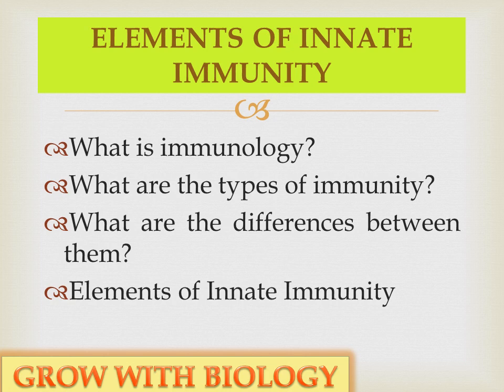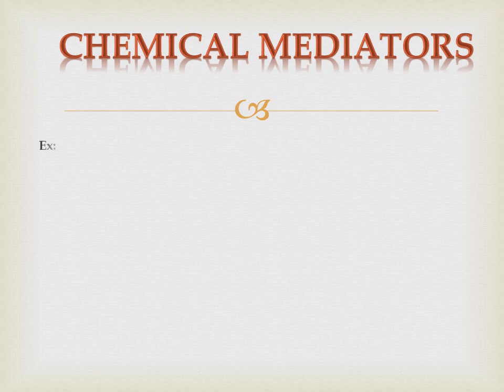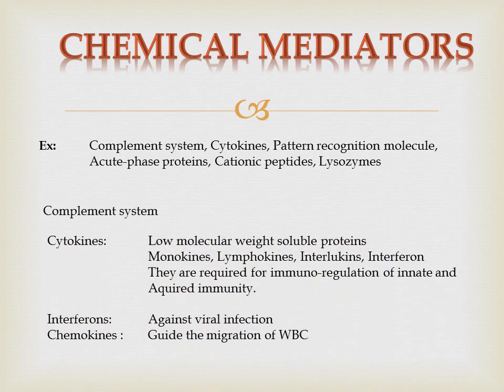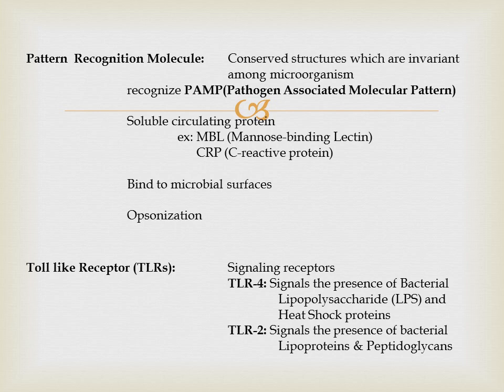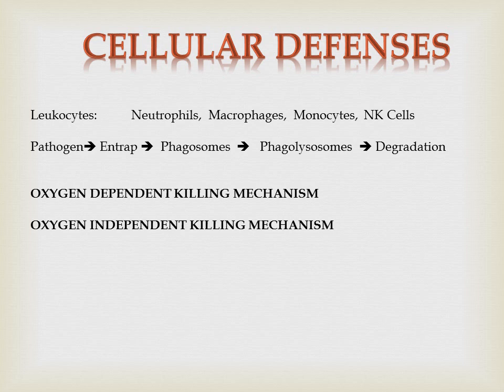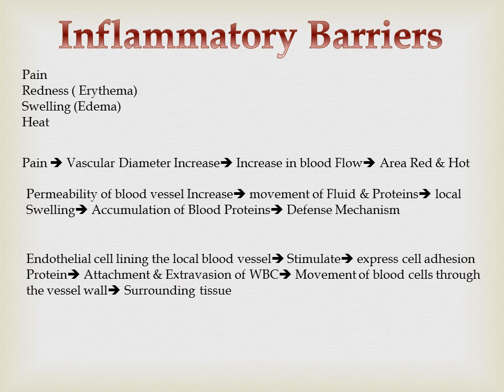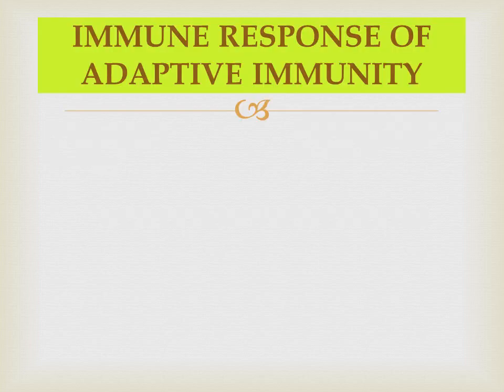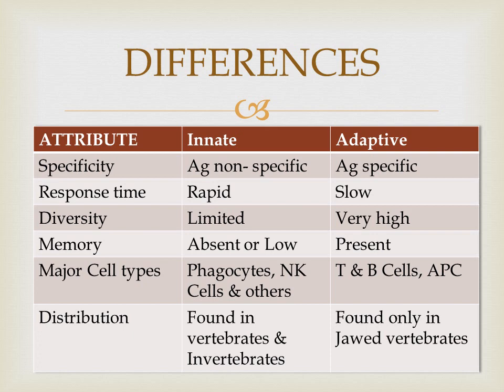IMMUNE SYSTEM INNATE & ADAPTIVE IMMUNITY : LECTURE 2 IMMUNOLOGY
IMMUNE SYSTEM: INNATE –ADAPTIVE IMMUNITY
This lecture explains the barriers of innate immunity. The immune system is bifurcated into Innate and Adaptive immune system. The 1st defense mechanism of the body come through the innate immunity and is fast while Adaptive immunity is slow and it is Antigen specific.
Human body has barriers which include Physical barriers, Chemical Mediators, cellular defences and inflammatory Barriers. In adaptive response cells of immune system play the major role which is cell mediated or antibody mediated. Both the system help the body to kill the harmful invading micro-organisms and protect ourselves.
Gaining knowledge always doesn’t require expenses. So it is absolutely free. You can easily go through the topics again and again till you are through with the concept.
Thus this channel is for learners of Life science. All the lectures are very well explained.